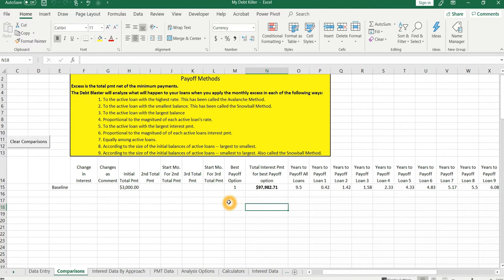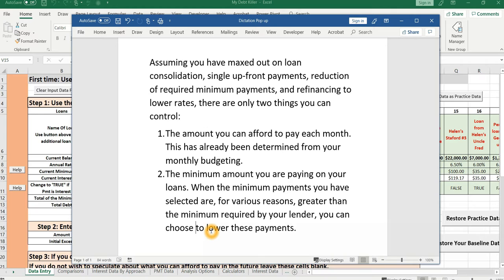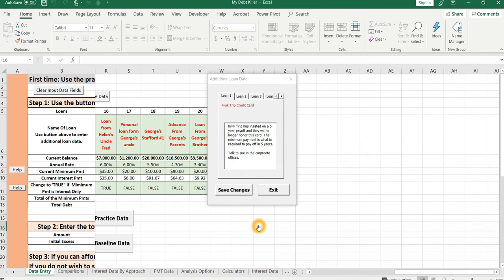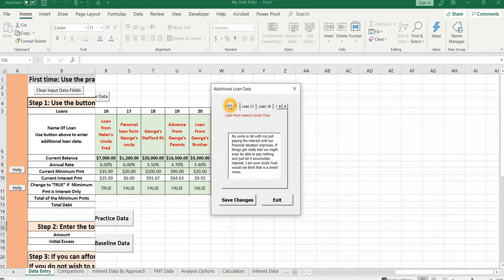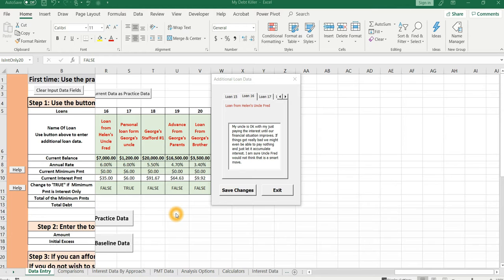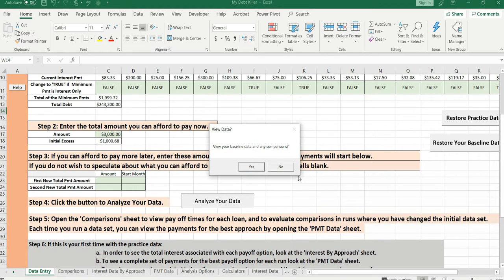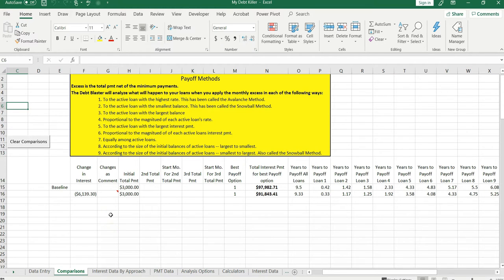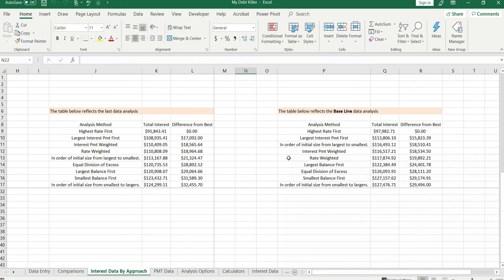Video 4: Improve Your Results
Now we will start using the workbook to think about improving the results of the baseline run. And you will learn a lot more about using the My Debt Killer workbook to decrease the amount of interest you will pay on your loans.